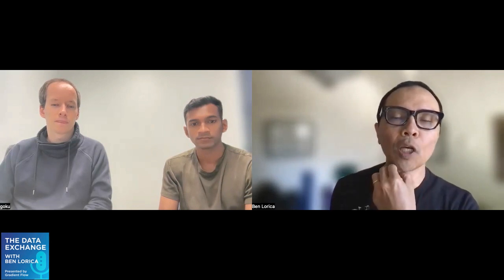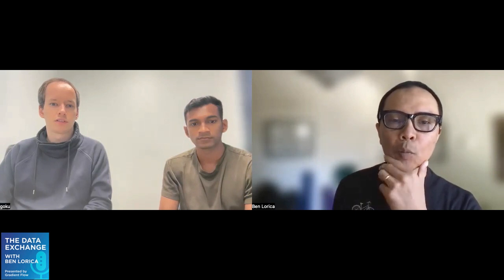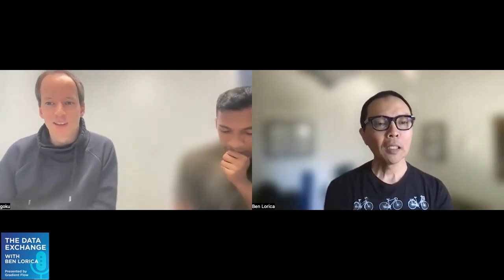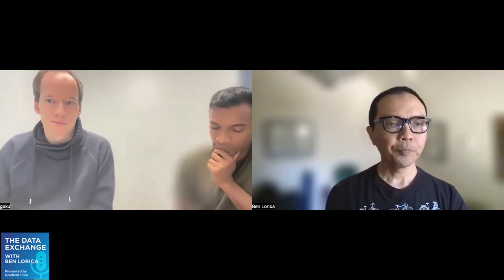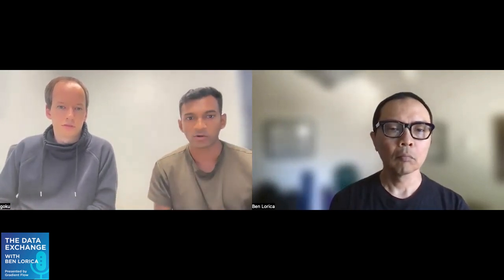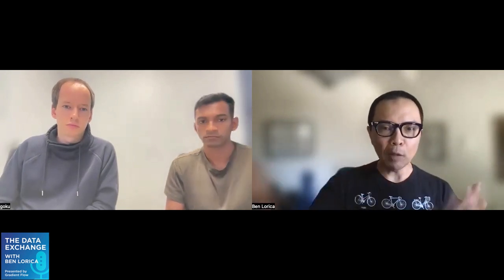Data Exchange Podcast (Episode 203): Philipp Moritz and Goku Mohandas of Anyscale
Philipp Moritz (Co-founder and CTO) and Goku Mohandas (ML and Product Lead) of Anyscale do a deep dive into retrieval augmented generation (RAG) and large language models (LLMs).
**Sections** ↓
Overview of RAG, and how to optimize RAG applications - 00:00:50
How to evaluate different configurations of a RAG application - 00:04:58
What to prioritize: chunking strategies or embedding models? - 00:12:22
Information Retrieval and Ranking - 00:16:10
Real-time or near real-time updates - 00:18:16
RAG applications that leverage multiple LLMs - 00:23:00
Applications that combine RAG and Custom LLMs - 00:26:16
What exactly is an "open source" LLM? - 00:37:27
Ray Tune and optimizing RAG applications - 00:46:17